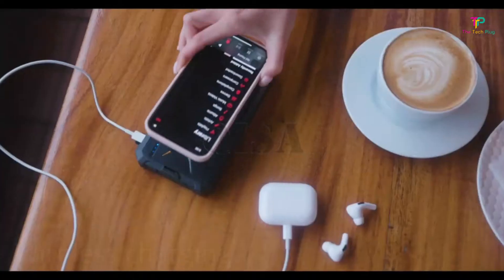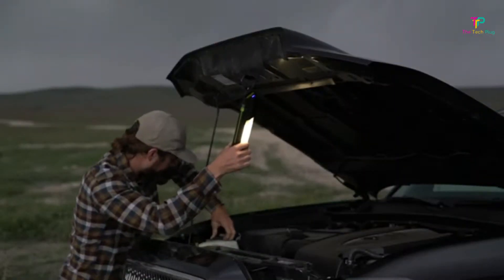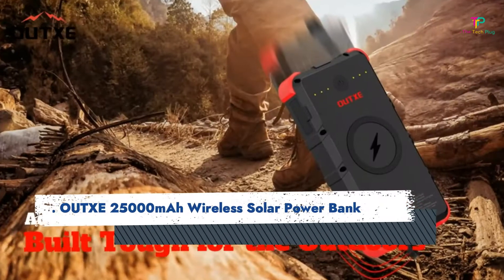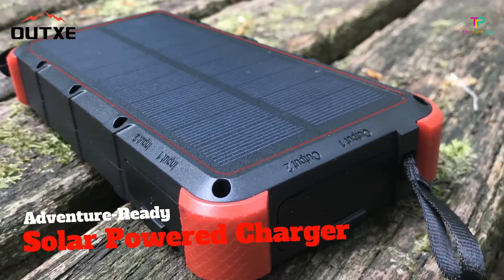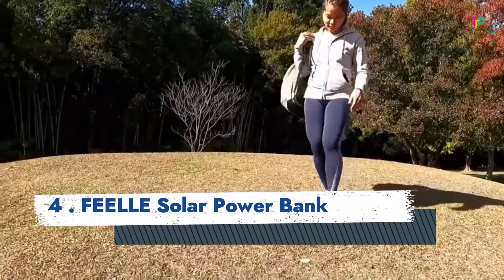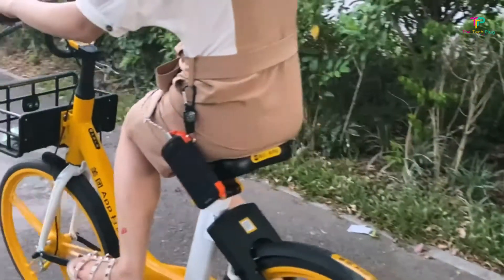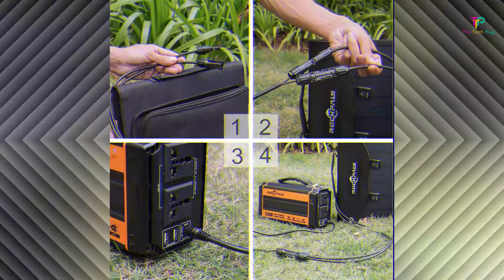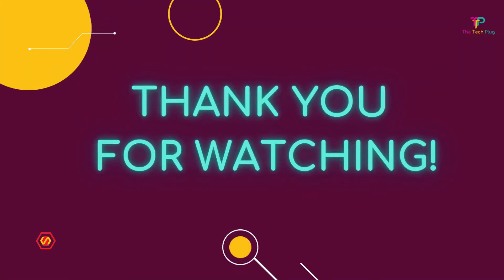The 7 Best Solar Power Banks of 2026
TagsThe Tech Plug presents Top 7 Best Solar Power Banks 2026!

✅ Links to the Best Solar Power Banks we featured in the video:

✅ US Links

3. Goal Zero Nomad 5
4. FEELLE

In this video we have listed the 7 best solar power banks in the year 2026. We've included options for all types of buyers and have listed a budget,  most durable, most high tech, most premium and best overall for our best solar power banks review. So, no matter what type of solar power bank you are looking for, we'll have a product for you.